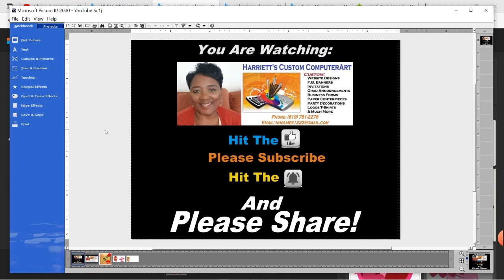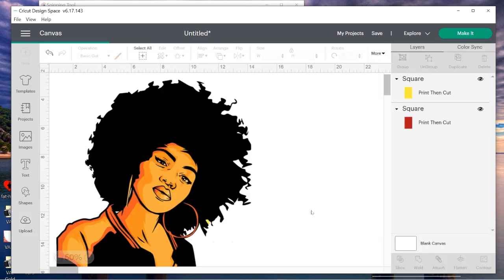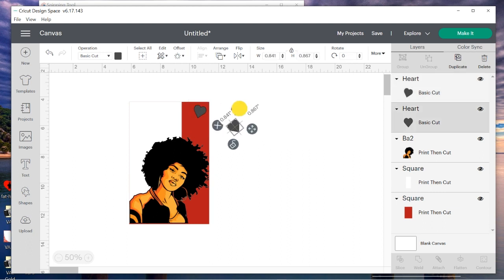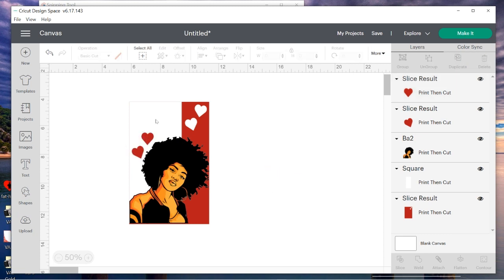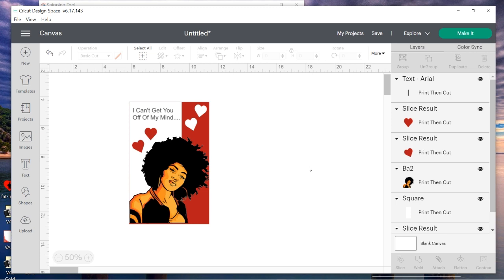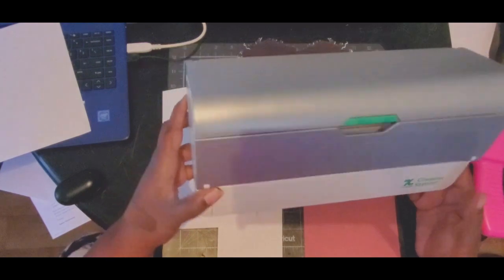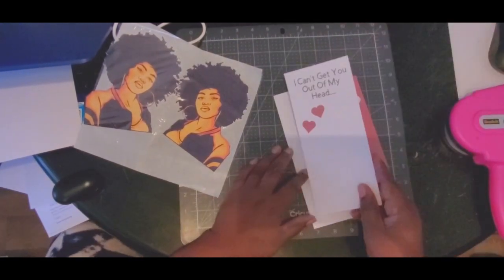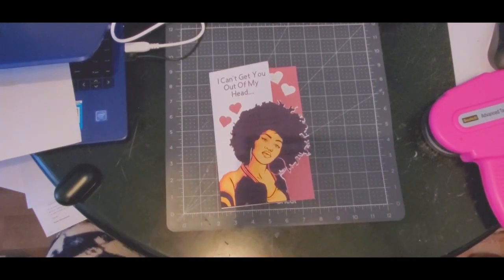Easy D I Y Greeting Cards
Microsoft Picture It 2000, Easy To Design Greeting Cards